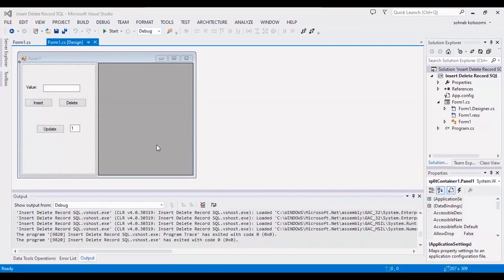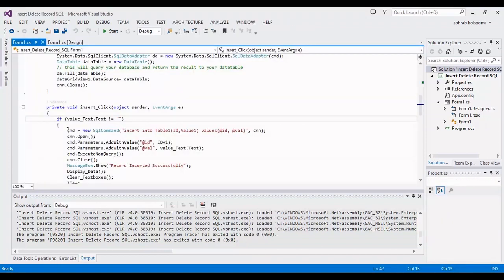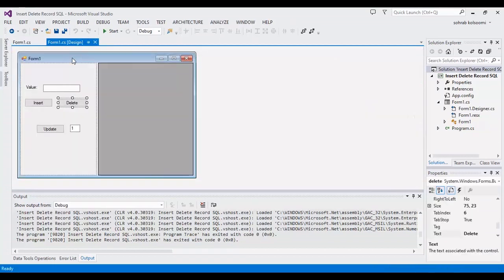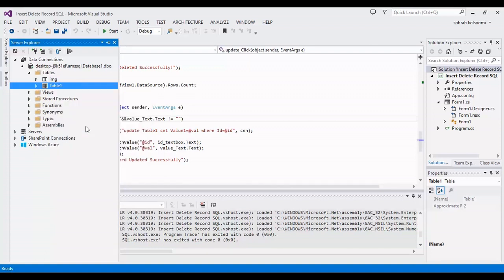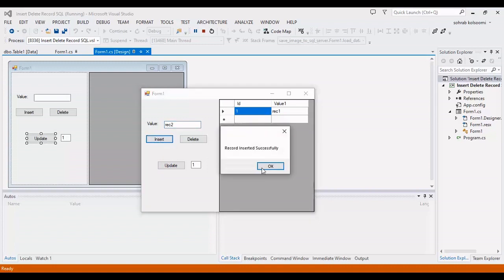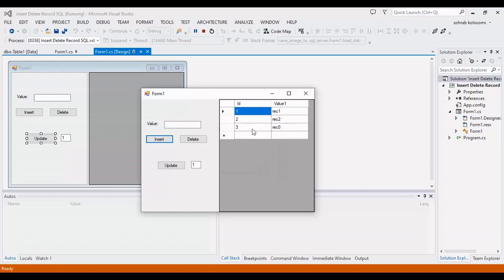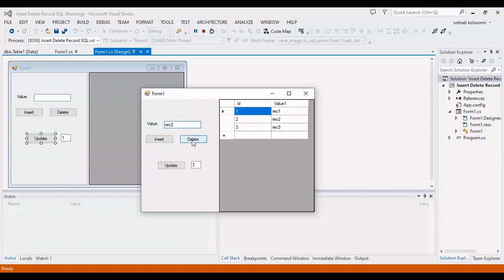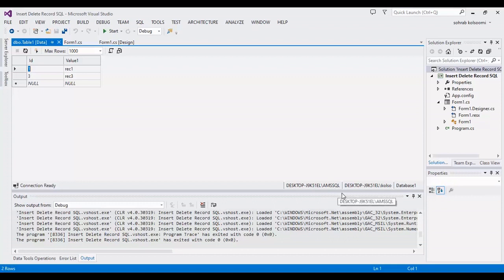How to use Regex (REGular EXpression) in C# to find Email, Phone Number, Website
How to use Regex (REGular_EXpression) in csharp to find Emails, Phone Numbers, Website